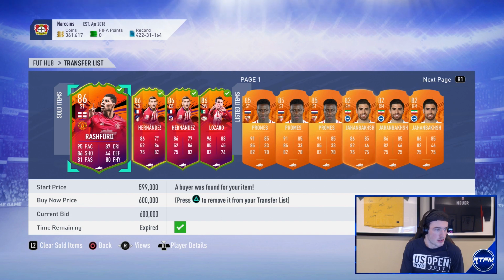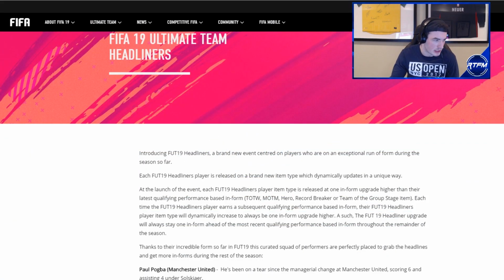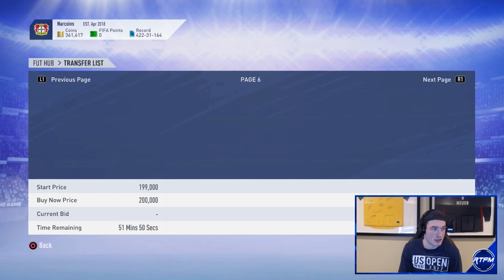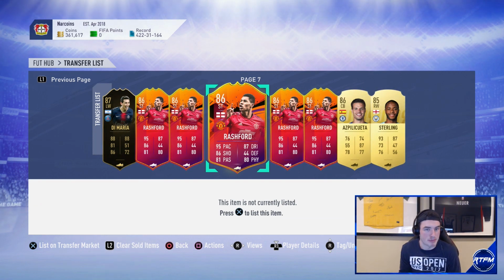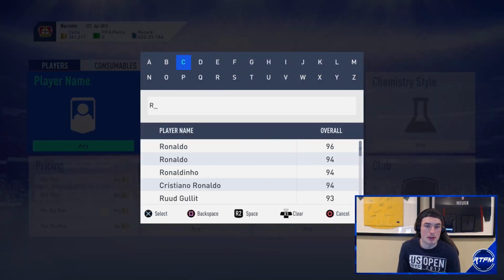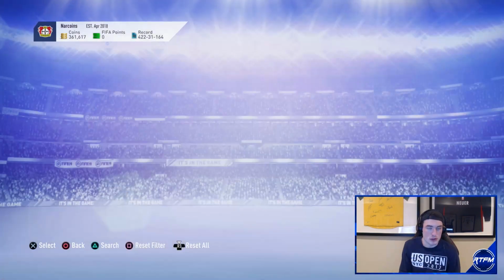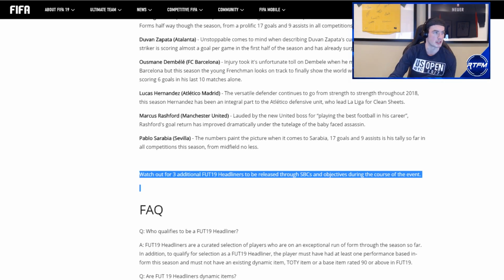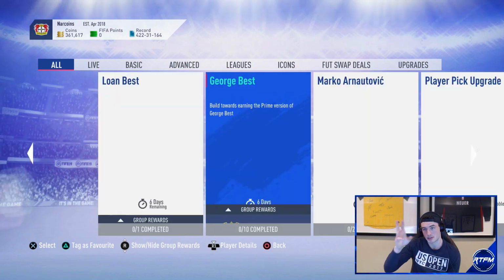FUT HEADLINERS PROMO! MARKET & PROMO EXPLAINED! FIFA 19 Ultimate Team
hello